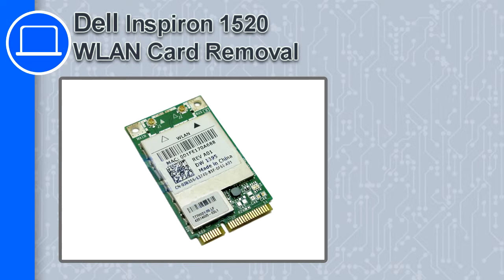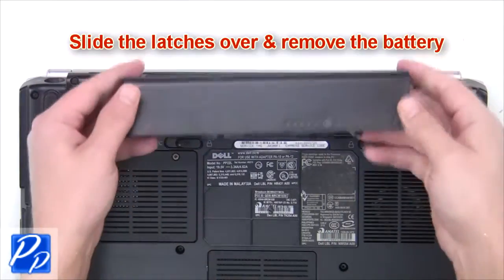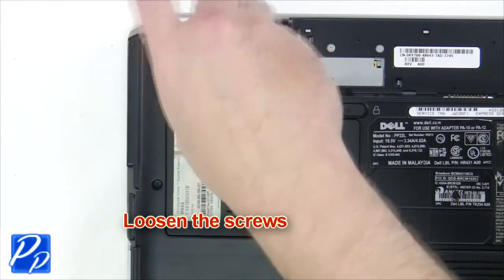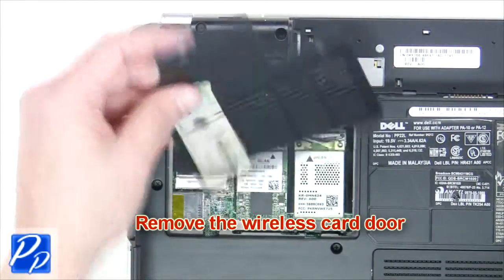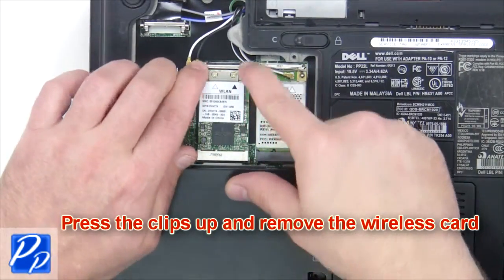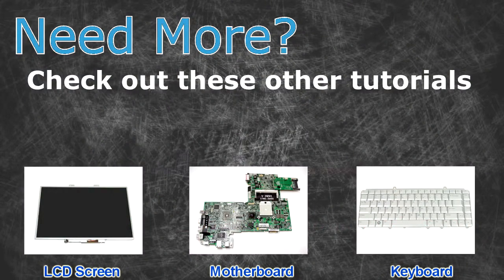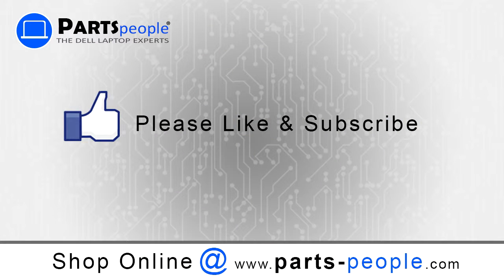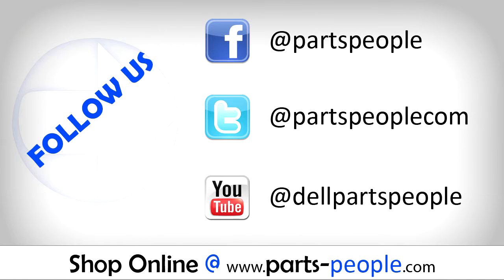Dell Inspiron 1520 WLAN Card Replacement Video Tutorial